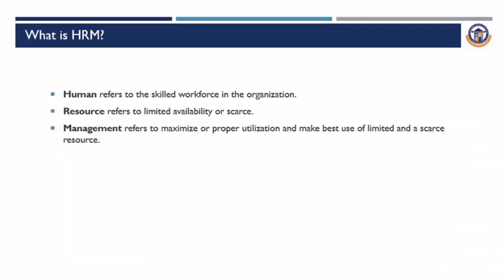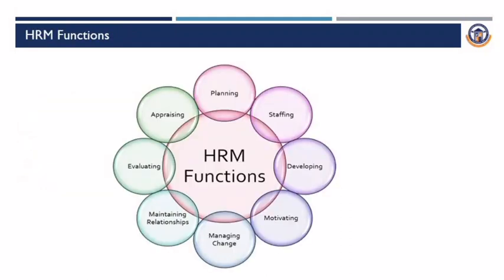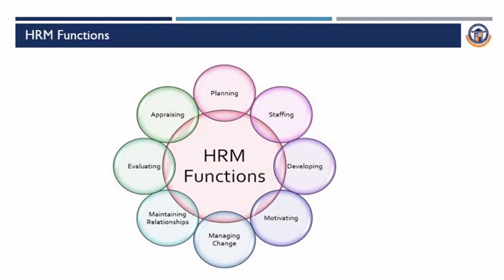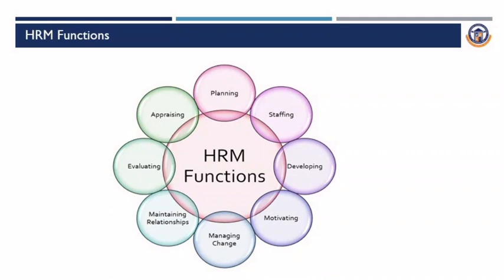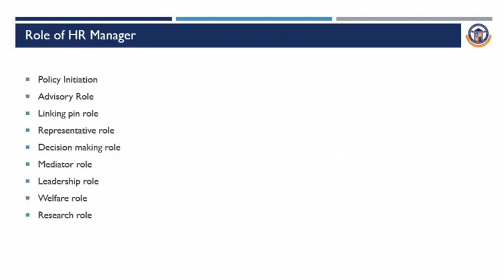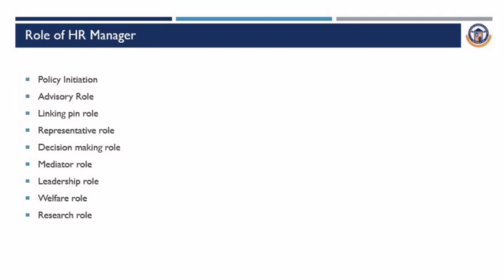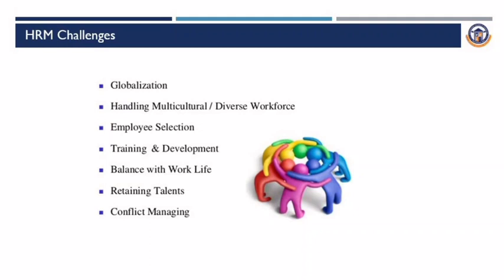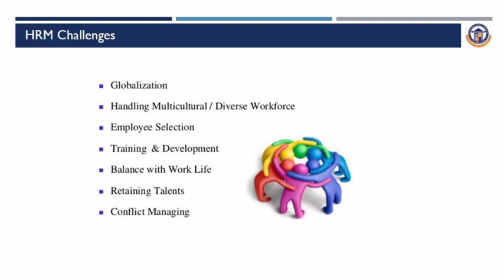Introduction to Human Resource Management